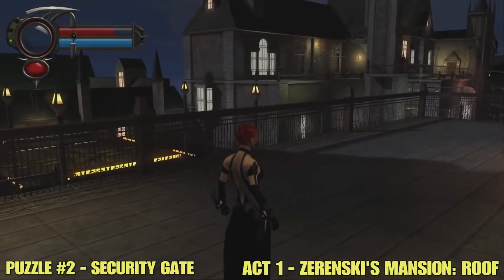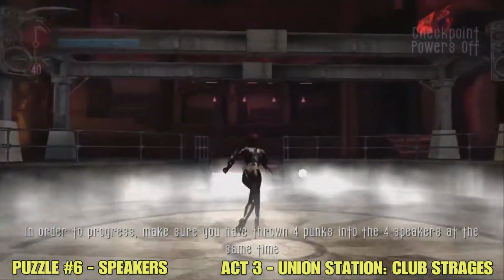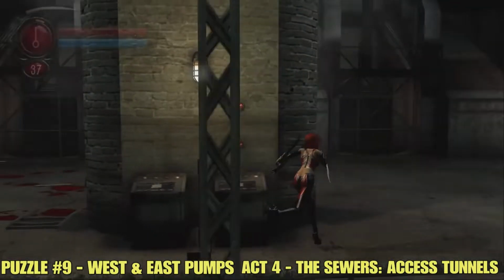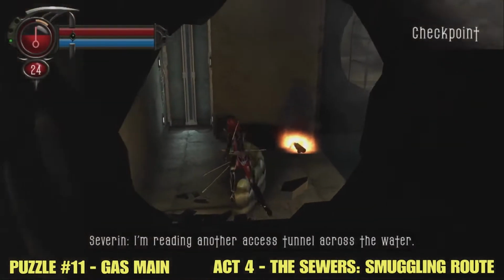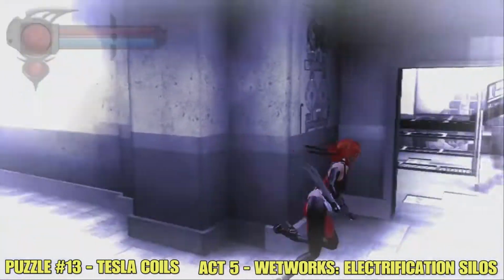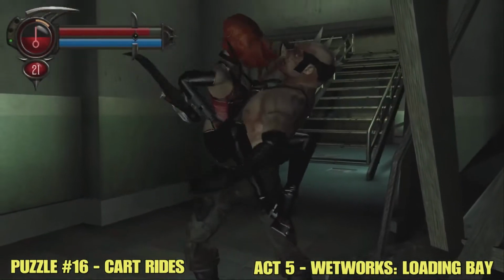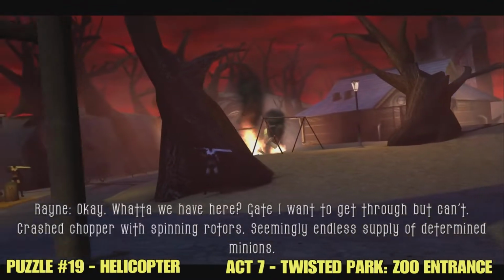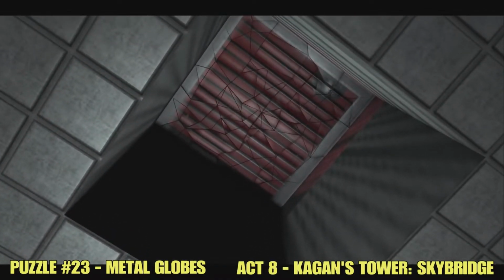BloodRayne 2 ReVamped Gameplay - All Puzzles Walkthrough + Commentary [PS5/PS4]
Walkthrough for all 23* Puzzles in BloodRayne 2: Revamped with commentary & explanations. Timestamps below. Will be posting Let’s Play vids of my whole playthroughs every week on THURSDAYS and SUNDAYS!

Timestamps:

0:00 *Puzzle #2 (Security Gate) - Act 1, Zerenski’s Mansion: Roof. (See Note below.)
3:05 Puzzle #3 (Giant Fan) - Act 2, Meatpacking District: O’Leary’s Cow
4:45 Puzzle #4 (Garbage Truck Crusher) - Act 2, Meatpacking District: Alleys & Rooftops
6:40 Puzzle #5 (Electrical Breakers/Gate) - Act 3, Union Station: Shopping Tower
8:10 Puzzle #6 (Speakers) - Act 3, Until Station: Club Strages
8:45 Puzzle #7 (Gas Tanks 1) - Act 4, The Sewers: Access Tunnels
10:10 Puzzle #8 (Gas Tanks 2) - Act 4, The Sewers: Access Tunnels
11:15 Puzzle #9 (West & East Pumps) - Act 4, The Sewers: Access Tunnels
19:00 Puzzle #10 (Broken Wall) - Act 4, The Sewers: Smuggling Route
22:25 Puzzle #11 (Gas Main) - Act 4, The Sewers: Smuggling Route
23:50 Puzzle #12 (Water Turbines) - Act 4, The Sewers: Smuggling Route
25:20 Puzzle #13 (Tesla Coils) - Act 5, Wetworks: Electrification Silos
28:35 Puzzle #14 (Chemicals) - Act 5, Wetworks: Chemical Processing
31:40 Puzzle #15 (Candles & Furnaces) - Act 5, Wetworks: Bone Crushers & Furnaces
36:10 Puzzle #16 (Cart Rides) - Act 5, Wetworks: Loading Bay
39:40 Puzzle #17 (Lungs) - Act 6, Shroud Tower: Ascent
42:40 Puzzle #18 (Heart) - Act 6, Shroud Tower: Ascent
46:20 Puzzle #19 (Helicopter Blades) - Act 7, Twisted Park: Zoo Entrance
48:00 Puzzle #20 (Wood Chipper) - Act 7, Twisted Park: Aquarium
49:00 Puzzle #21 (Whale) - Act 7, Twisted Park: Aquarium
50:35 Puzzle #22 (Printing Press) - Act 8, Kagan’s Tower: Media Center
51:35 Puzzle #23 (Metal Globes) - Act 8, Kagan’s Tower: Skybridge

**NOTE: I did not include Puzzle #1, which is the Fireplace in Act 1.

I make a ton of video game guides, playthroughs, videos, and I’m always looking for more games to post, so if you’ve got any you want to see, feel free to leave me a comment and I’ll do what I can!

Thrilled to be able to finally play this on PS5! Little disappointed they didn’t do anything with the trophies (or at -least- give us a Platinum trophy), but I still love both these games. Now even more people can experience Rayne’s badass-ery!